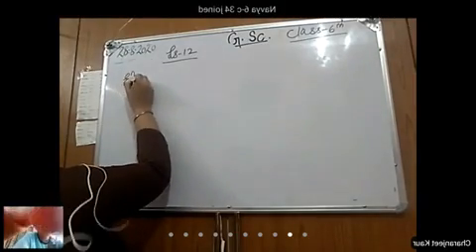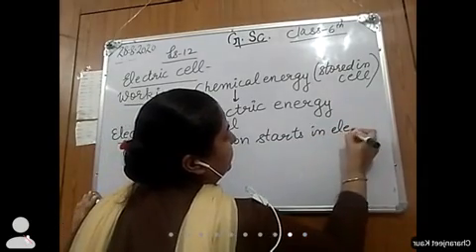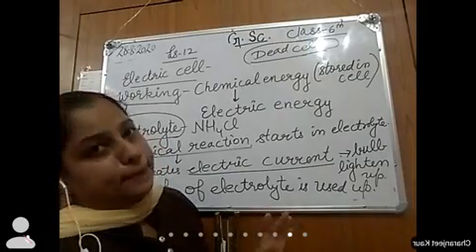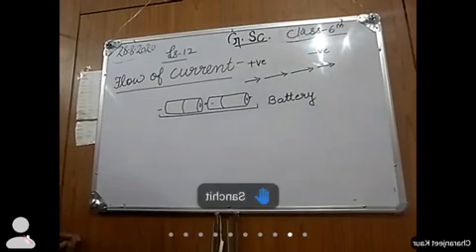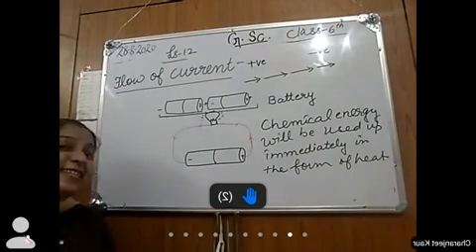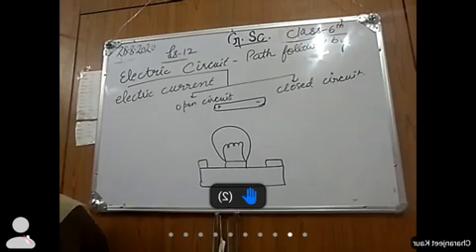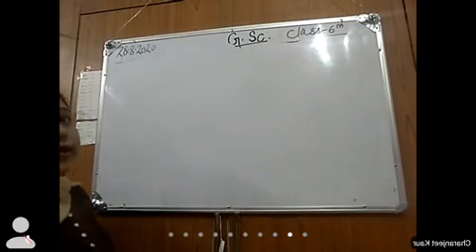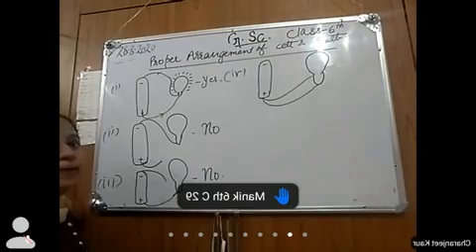28 August, 2020 6th class G.Sci.